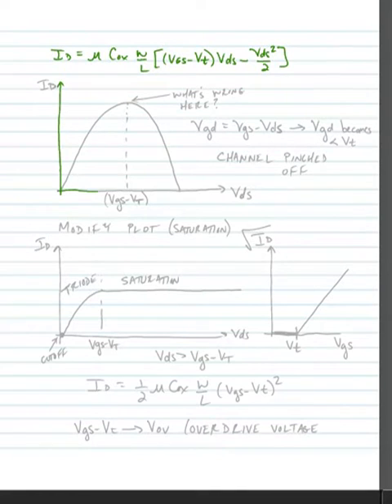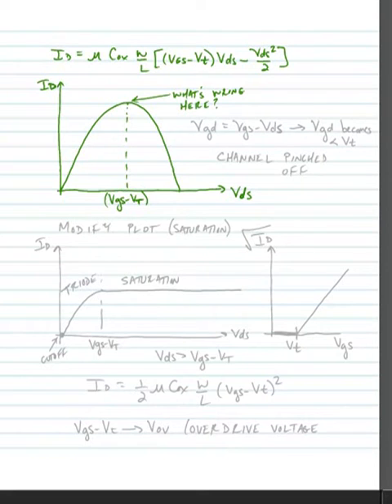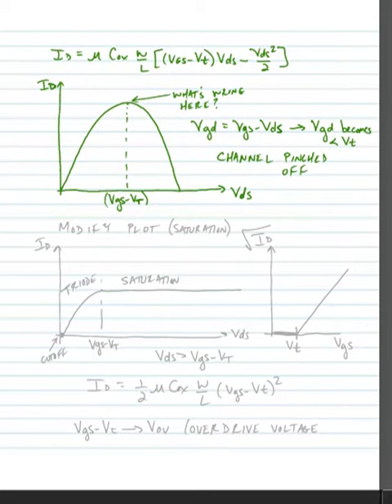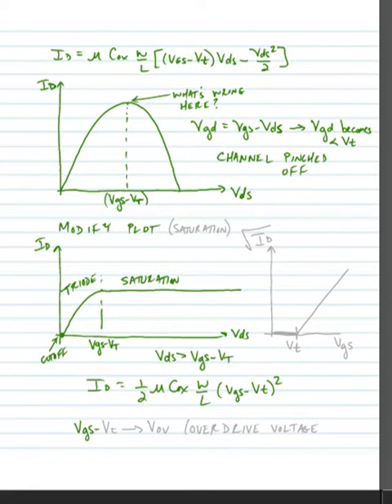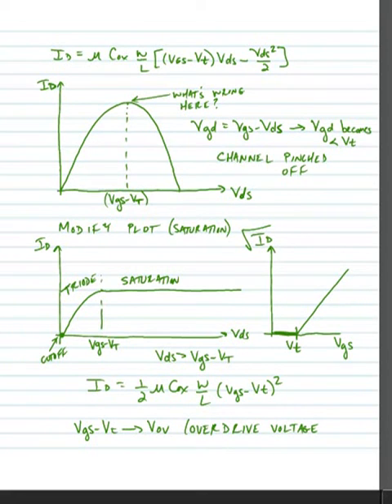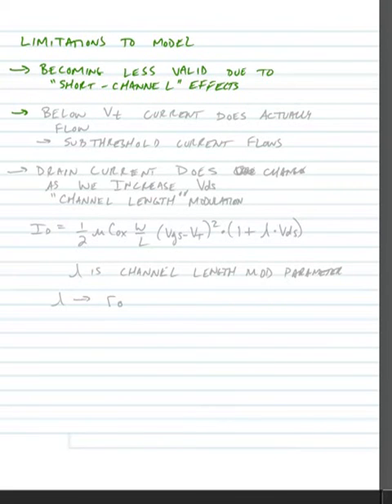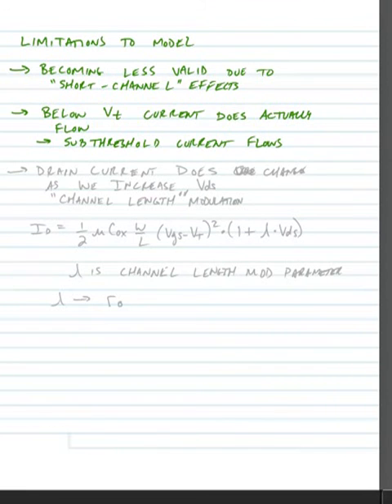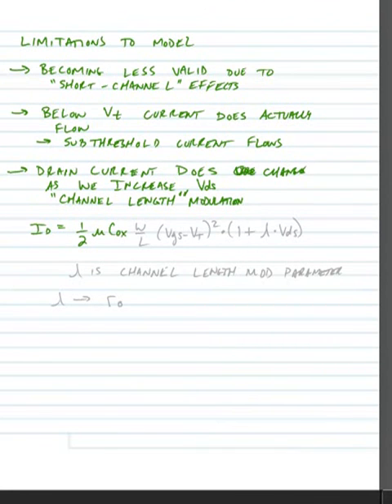ECE 3110 - Lecture 2 - Part 3 - CMOS Transistors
CMOS saturation and modifications to the square-law model for CMOS devices, including channel-length modulation